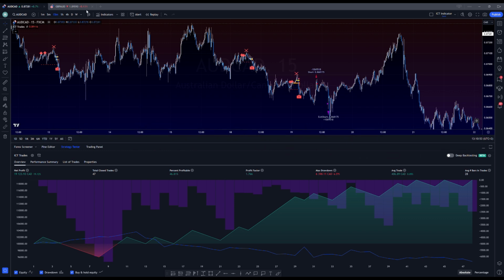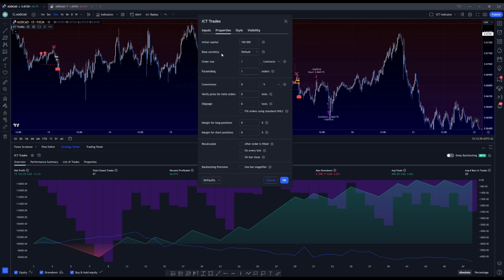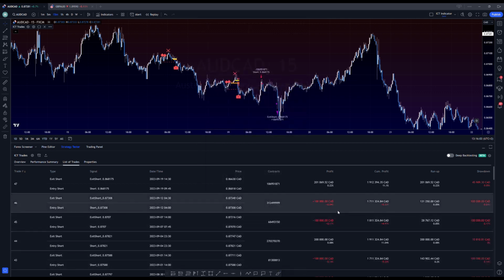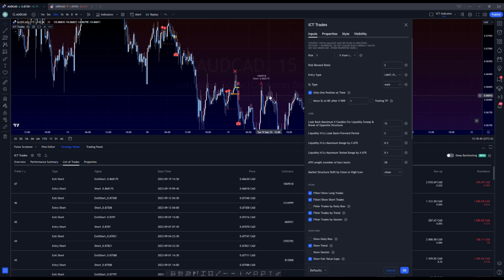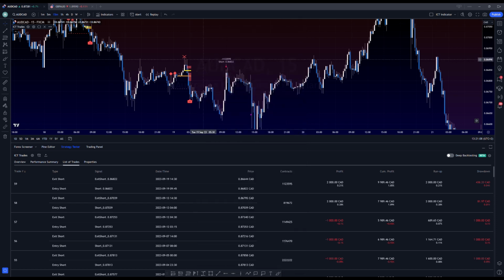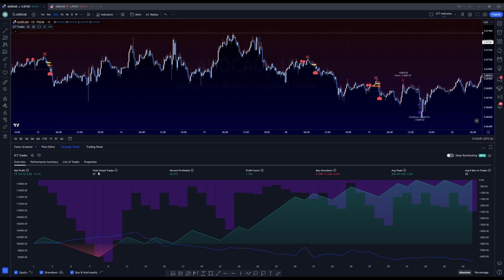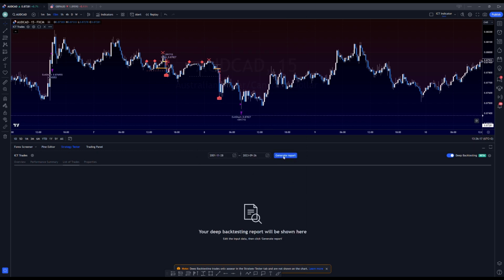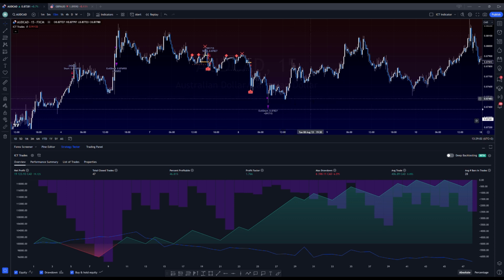NEW Automated ICT Trades Strategy on TradingView | THE MOST IMPORTANT VIDEO ON THIS CHANNEL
Backtest by one click all ICT or SMC trades in available history (approx. 20 years back in Deep Backtesting) on any asset (stocks, crypto, forex, indexes, commodities and so on) and get detailed backtesting statistics.

Get alerts when trade position is opened or closed and therefore it is possible to create automated trading bot using these alerts.

Strategy customizable properties:
 - Custom Risk per Trade:
    - risk x % from Initial Balance per trade,
    - risk x % from Equity per trade,
    - risk x of Default Currency per trade,
 - Risk Reward Ratio for TakeProfit,
 - Entry Type:
    - First or Last Fair Value Gap (beginning or middle),
    - Order Block,
    - Breaker Block,
    - Unicorn (FVG + OB or FVG + BB),
 - StopLoss Type:
    - Liquidity Grab Candle Wick or Body,
 - Option to Set Minimum Stop Loss Size,
 - Option to Take Only One Position at Time,
 - Option to Cancel Pending Order after X Candles,
 - Moving StopLoss to Breakeven after some RRR made and Option for Trailing TakeProfit.

Strategy customizable settings:
 - Same as in ICT SM Trades PREMIUM Indicator,
 - Core (6 different settings),
 - Filtering by Liquidity Types: min. 2 close pivot H/Ls, previous day/week/session H/L,
 - Filtering by Daily Bias, Trend or Session,
 - Customizing Trend, FVG minimum size, Order Block move, multiple Sessions times,
 - Changing colors for all drawings.